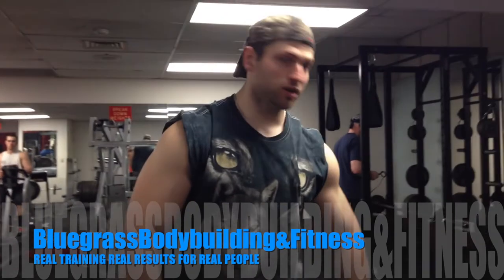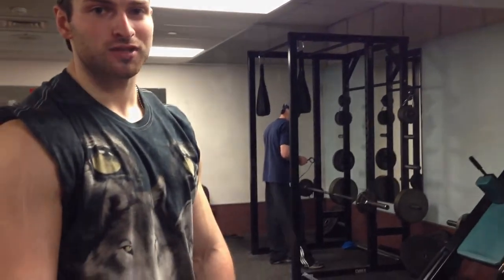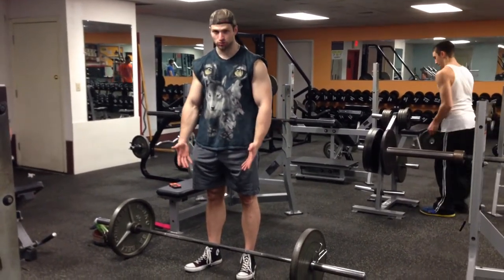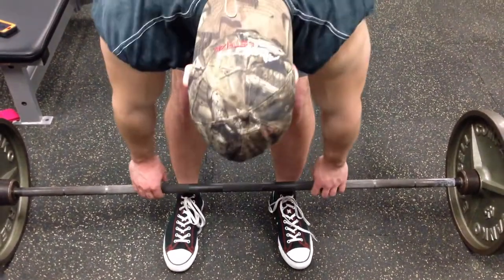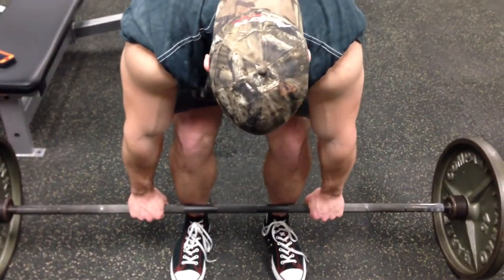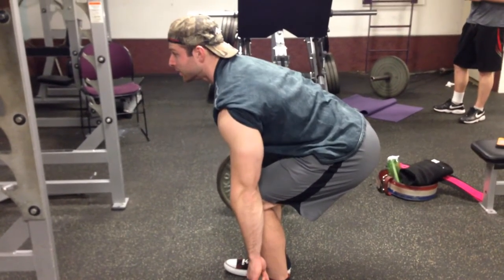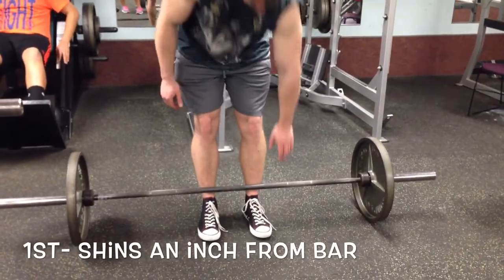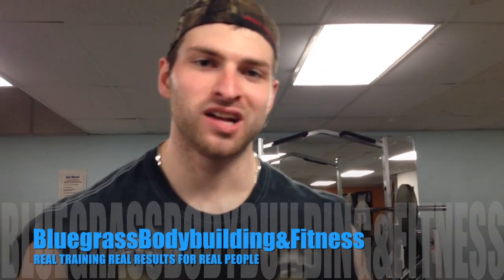BluegrassBodybuilding&Fitness DEADLIFT 101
Hey guys and gals here is a quick video explaining how I do dead lifts and how you can improve your form with just a few steps.(Literally) every bodybuilder,or powerlifter seem to have their own way of doing them but if you are having problems like your knees buckling in, or how to fix your arched back, watch this video. I hope you all like this video.